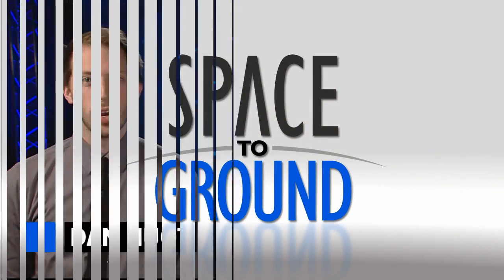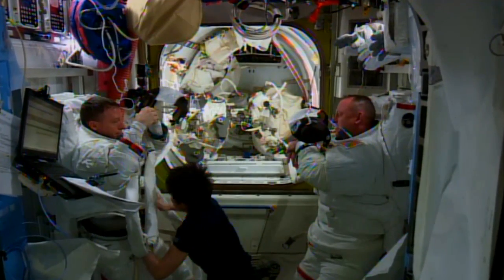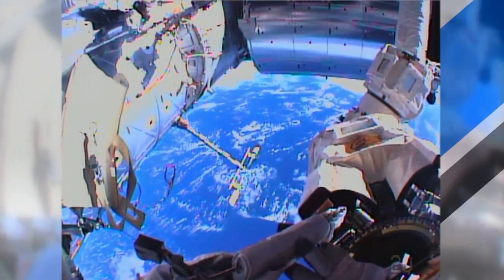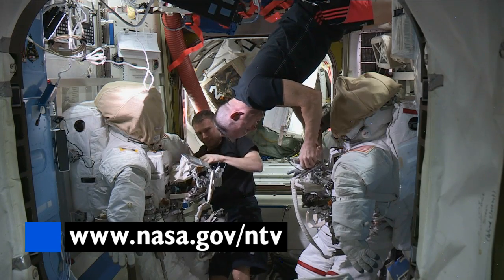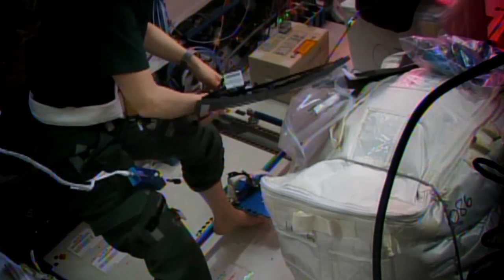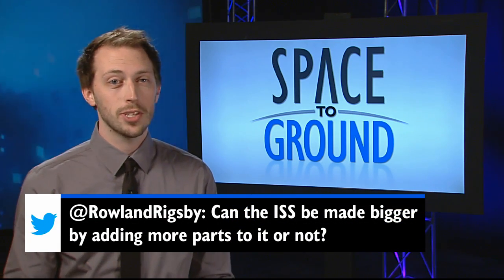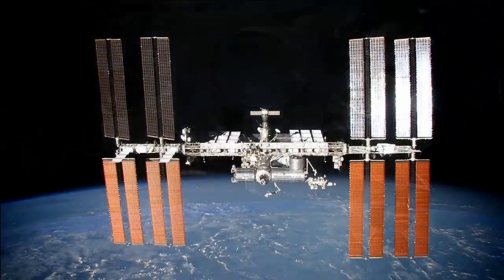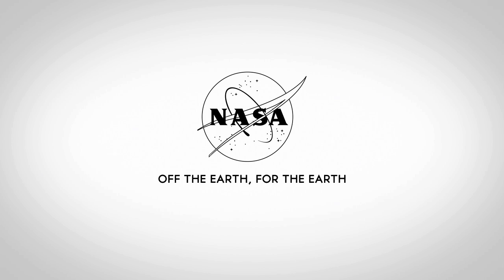Space to Ground: Spacewalking Duo : 2/27/2015